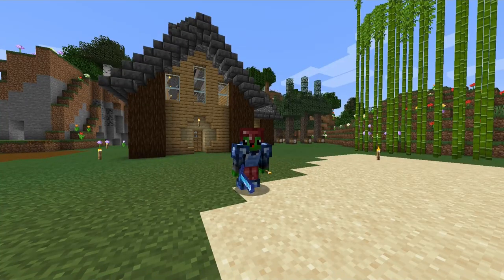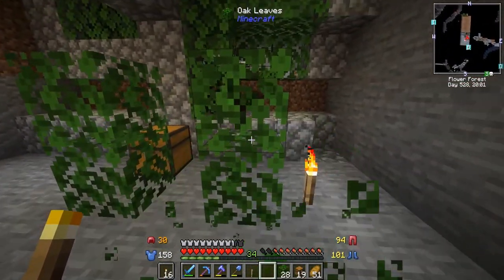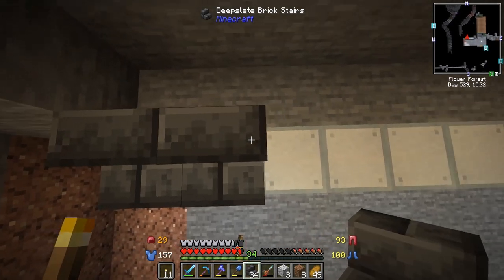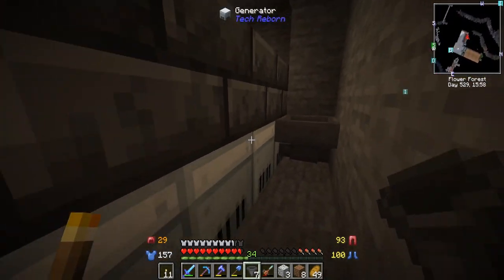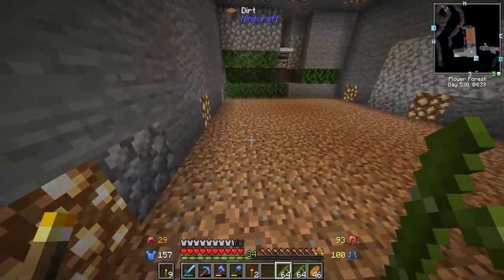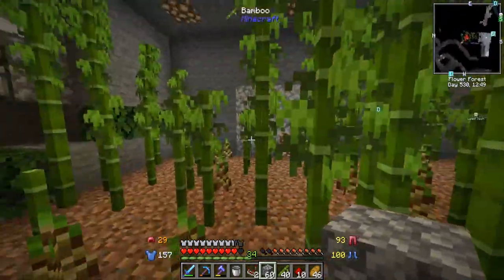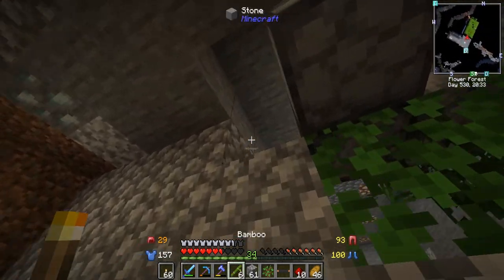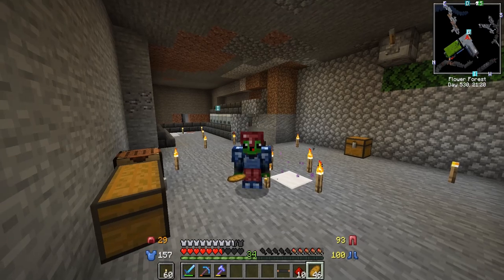Valhelsia Fabric EP04 Fully Automated Power with Bamboo!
Bamboo is renewable! We are gonna automate some smeltin!!!

Links!